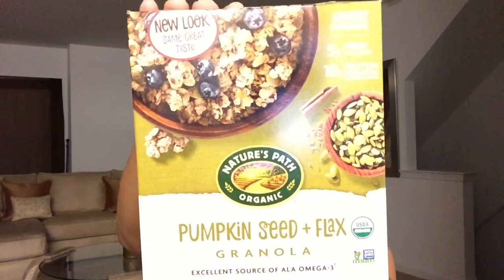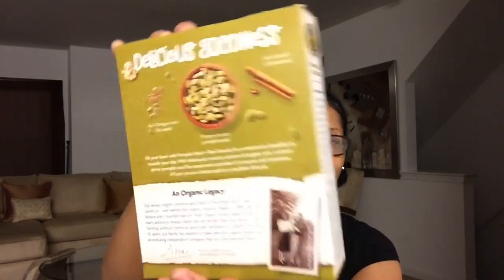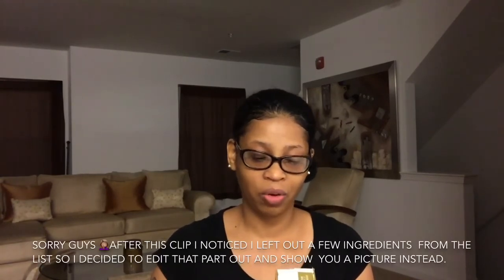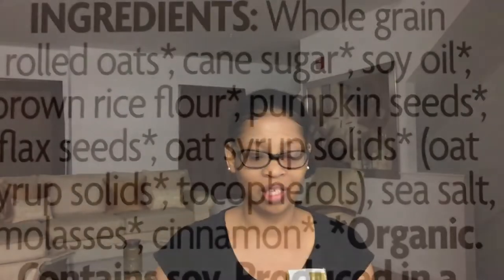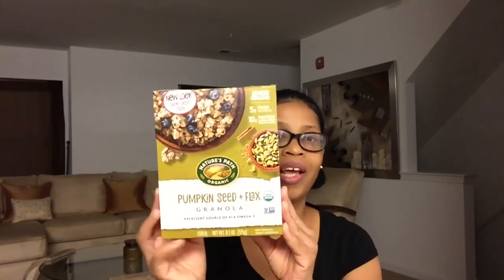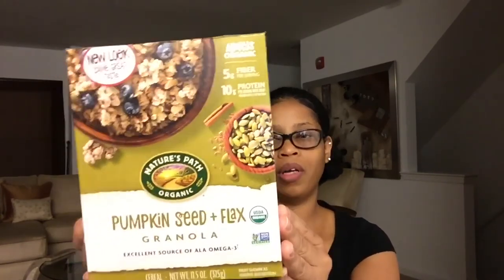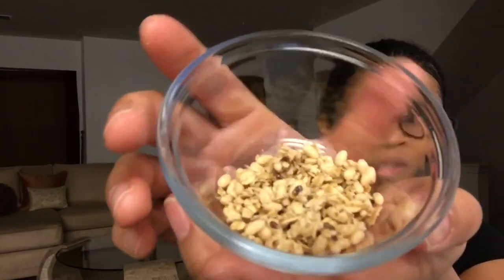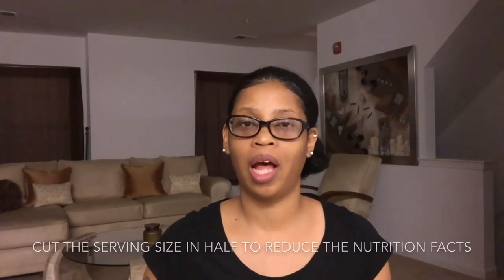Food Review: Nature’s Path Organic Pumpkin Seed + Flax Granola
Hi guys!

Today I will be sharing a review on the organic pumpkin seed + flax granola cereal. It’s packed with fiber, protein and omega- 3 (VEGAN APPROVED). So crunchy and delicious! I had so much fun recording this video. Hope you enjoy! Xoxo

P.S  I'm sorry about the quality of my video. I'm working on getting better equipment in the future so please bare with me. Thank you!

Camera: iPhone 6
Editing: iMovie
Sound Effects: iMovie

Food IG Page: @eatwithkisha👩🏽‍🍳

Snap Chat: Buttercurls👻

Natural Hair Pages🔻🔻🔻